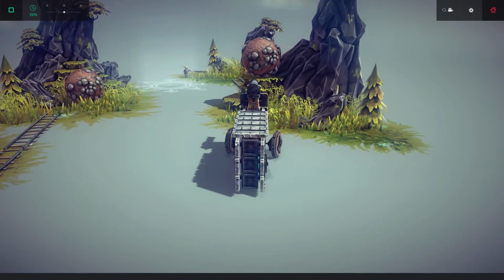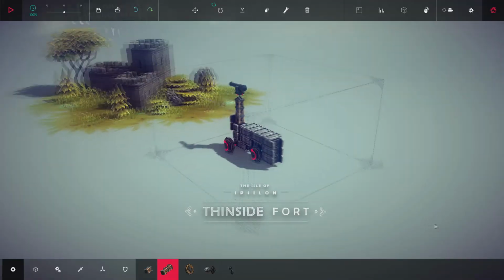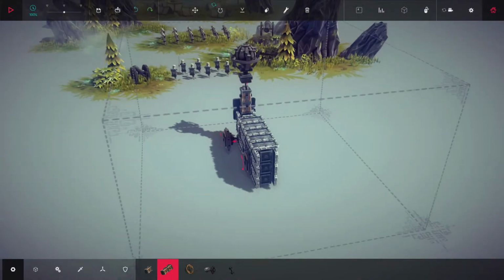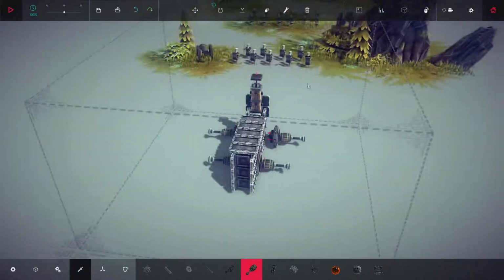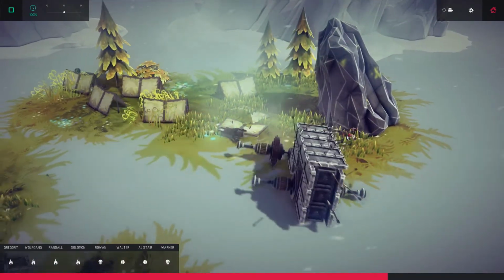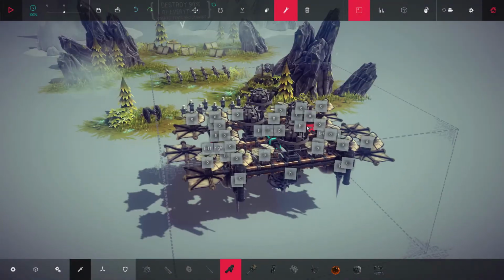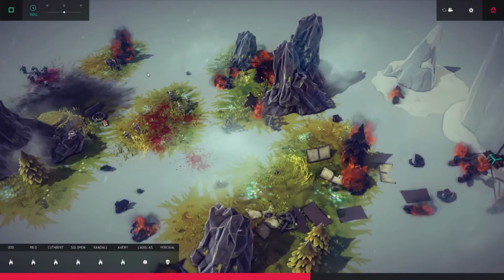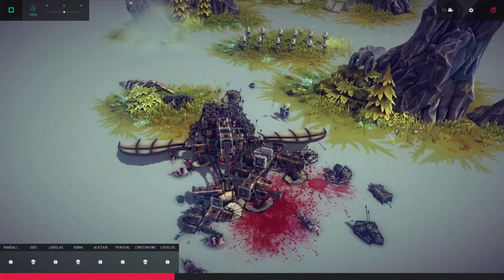Besiege (Zixel Spotlight) PART 2/2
With so many failed attempts at completing the level, will Con ever rid the land of sheep & buildings?!

Thanks to reddit users u/Albatross_90 & u/misterswarvey for voices used in the opening sequence!

Like Zixel on Facebook!